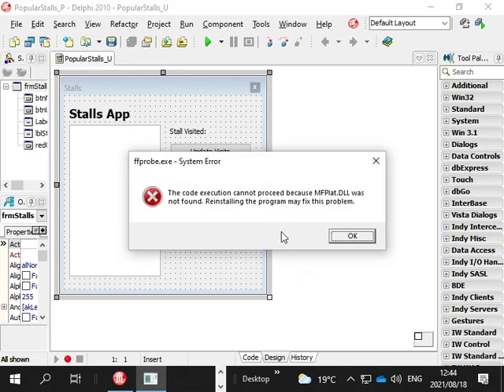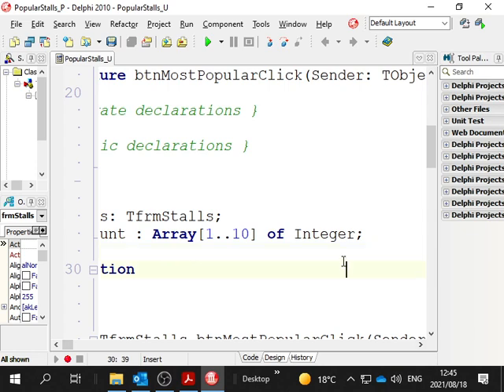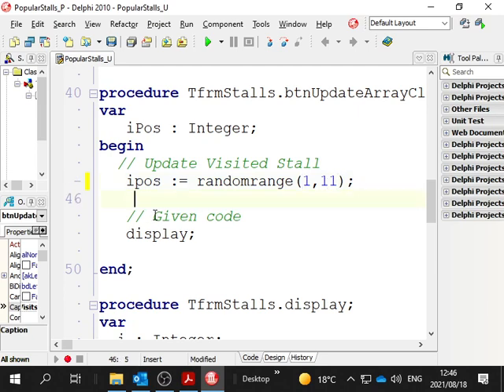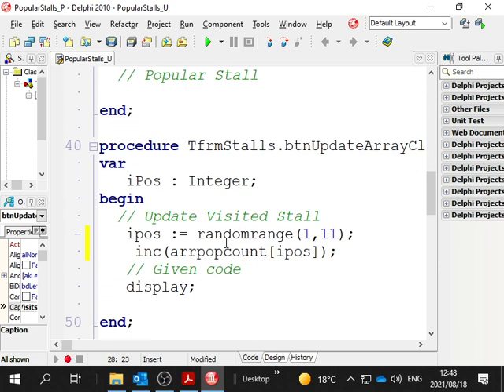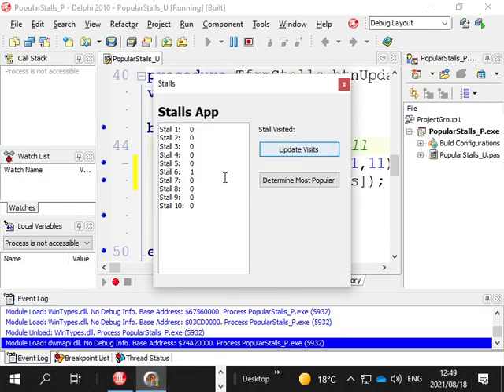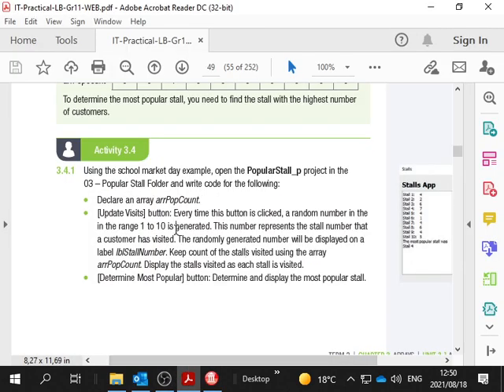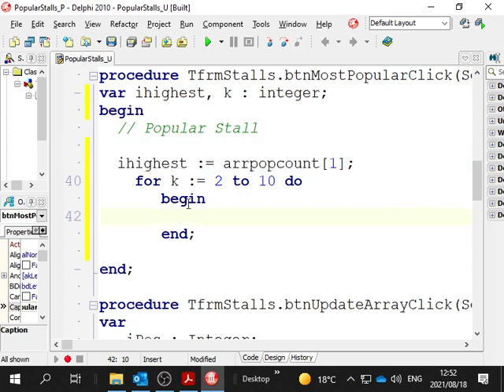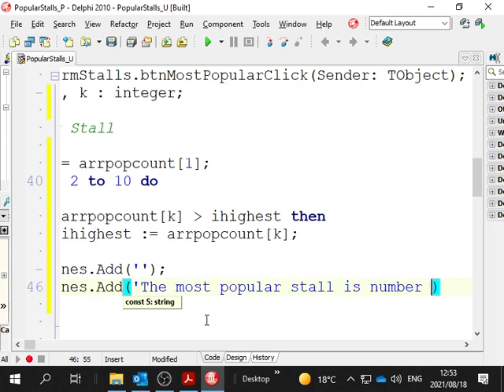Gr11 18 Aug no 1 Act 3 4